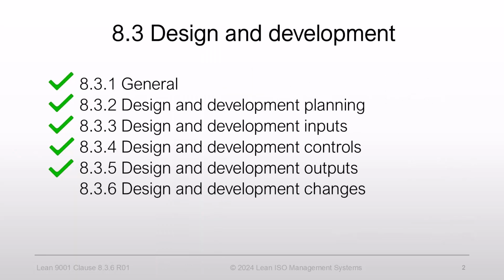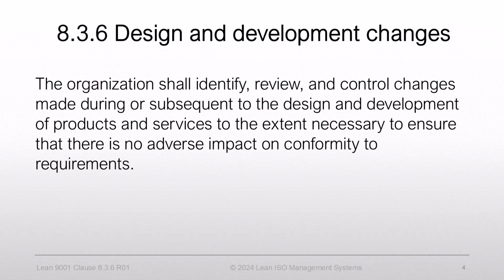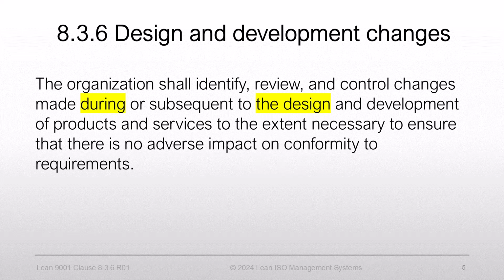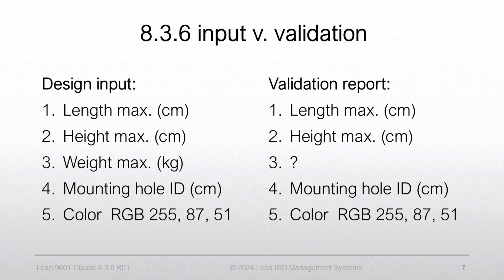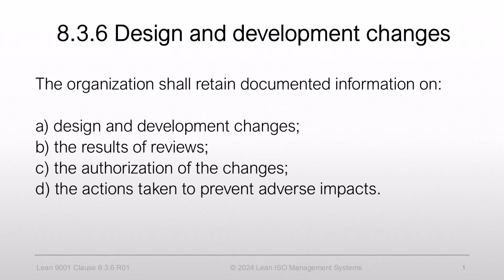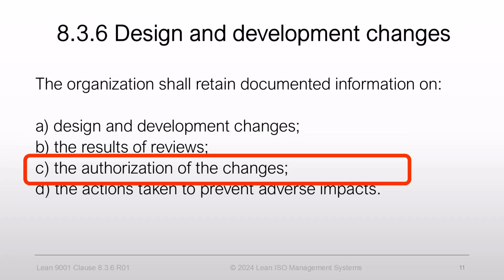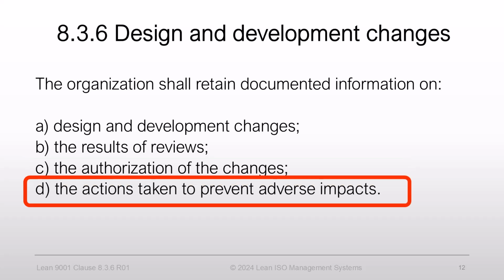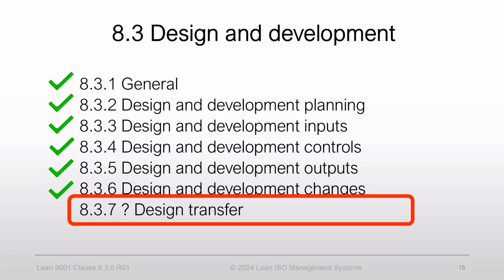What is Design and Development Changes | ISO 9001 Clause 8.3.6 | What is Design Change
📢 Introduction:
The Design and Development Changes process, outlined in ISO 9001 Clause 8.3.6, ensures that changes made during or after the design process do not negatively impact product conformity. In this video, we discuss how to identify, review, and control changes throughout the design lifecycle and maintain proper documentation.

🔎 Key Points:
✅ Manage changes during the design phase through a document management process.
✅ Revise design inputs and specifications when new issues or opportunities arise (PDCA cycle).
✅ Ensure post-production changes are handled by product support or sustaining engineering.
✅ Maintain documented information for:
• a) Design and development changes.
• b) Design review minutes to track project progress and issues.
• c) Change authorization records.
• d) Actions to prevent adverse impacts through non-conformity and corrective actions.

💡 Proper change control is essential for successful product development and long-term product reliability.

📢 "If you're ready to move forward, check out the next video in this series, where we discuss corrective actions for addressing non-conformities at [insert link here]."